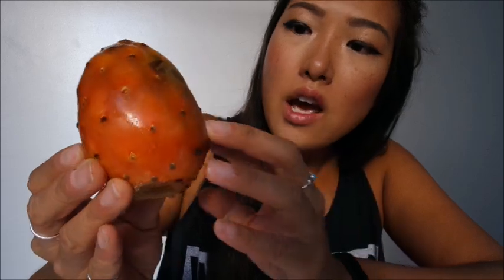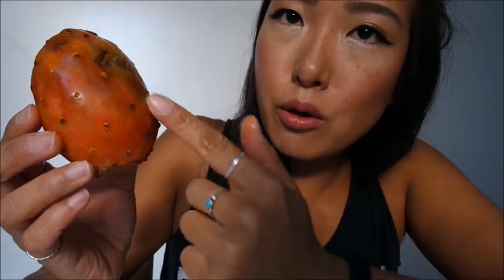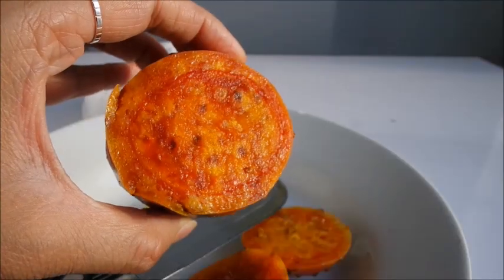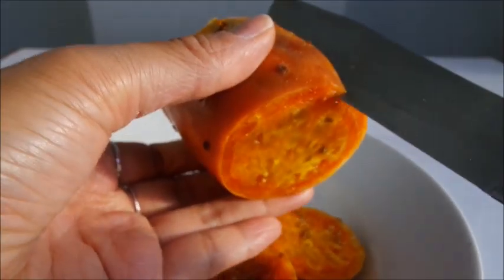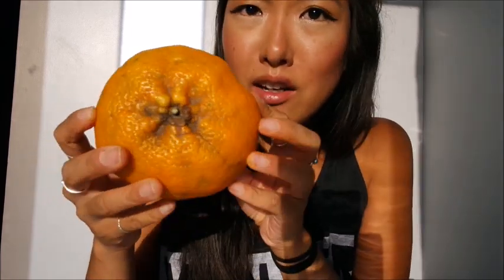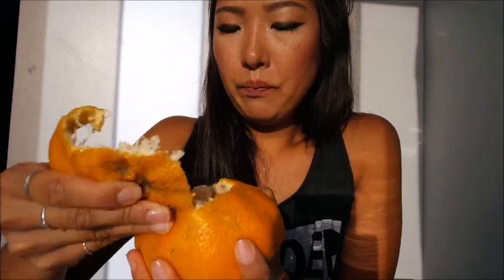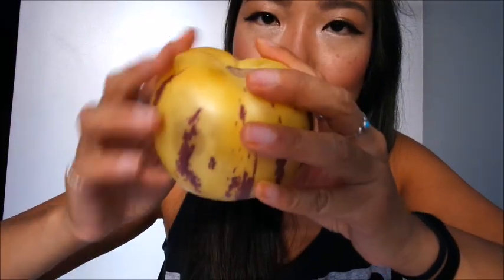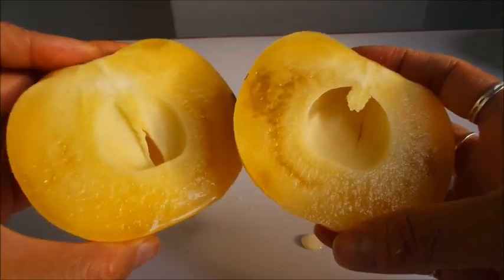TASTING FRUITS FROM PERU!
I love trying new fruits! Let me know if you've ever had any of these before, and what you think of them!

Hi friends & fellow travelers! I quit my office job in October 2015 to travel the world. It's been one of the best decisions I've ever made! Thanks for checking out my channel!